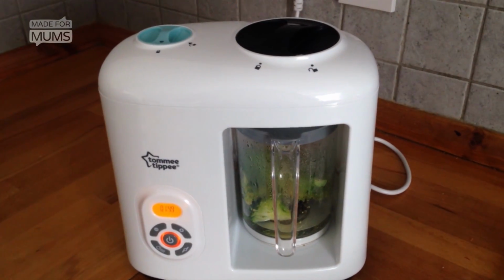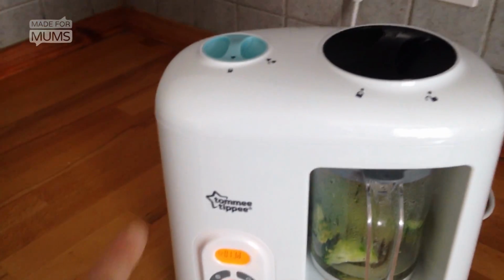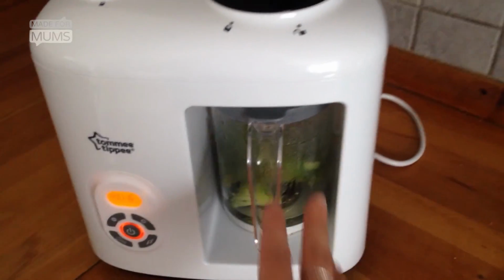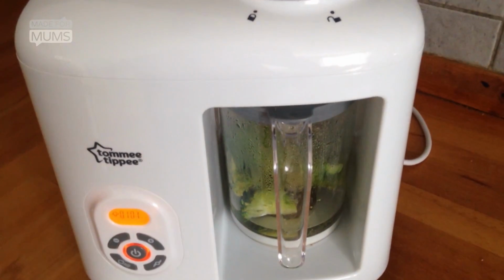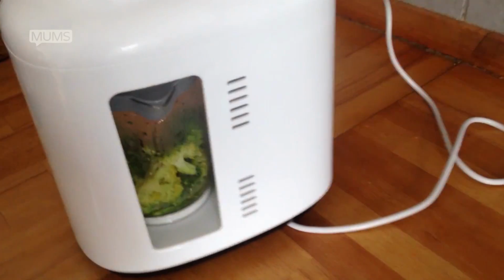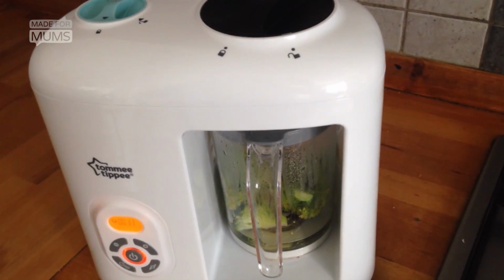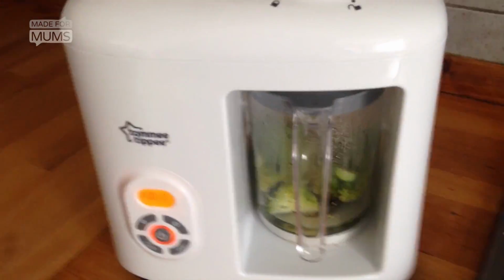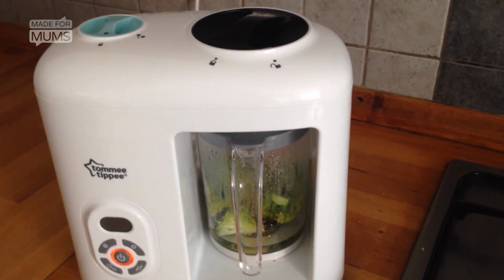7 pros and cons of the Tommee Tippee Steamer Blender | MadeForMums vlogger review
The Tommee Tippee Baby Food Steamer Blender was put to the test by our expert MadeForMums reviewer and her little one. This is what she likes and doesn't like about it. MadeForMums (MFM) is home to the UK’s biggest and most comprehensive collection of free, professional baby and parenting product reviews.